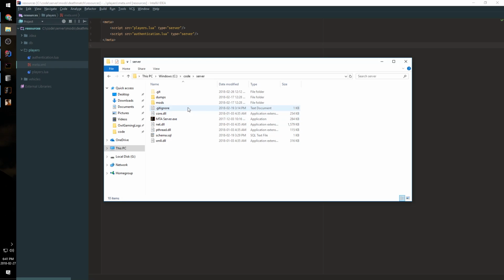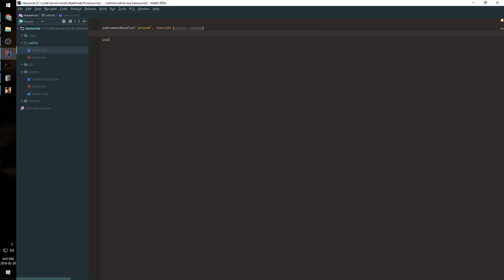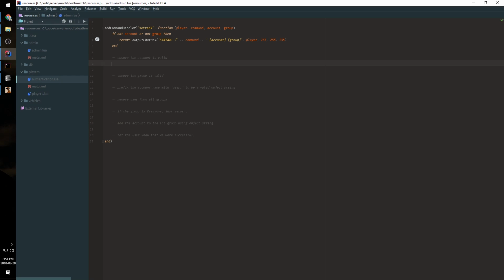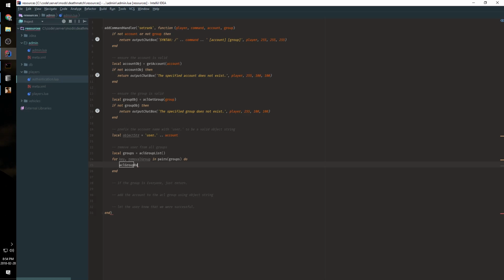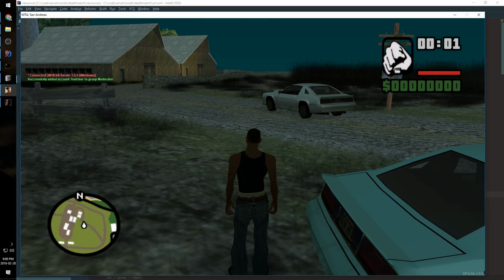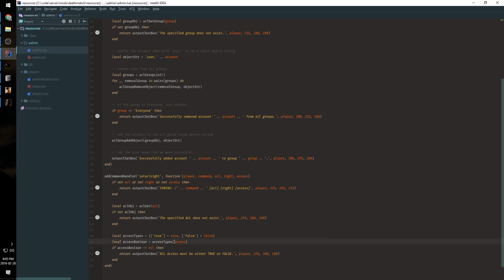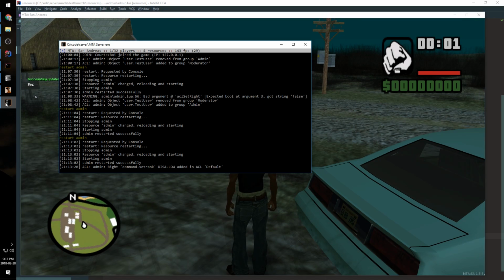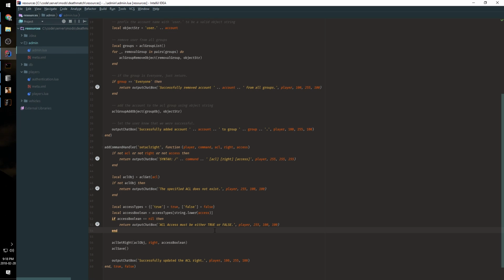Learning to code with MTA:SA - Episode 5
In this episode, we talk access control lists!

Come see my scripting in action at Owl Gaming on Grand Theft Auto V: